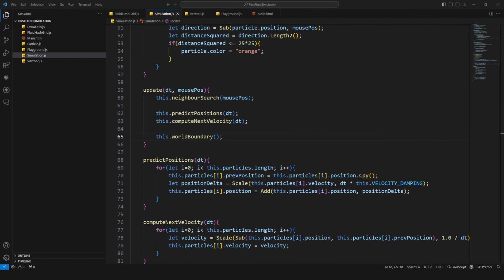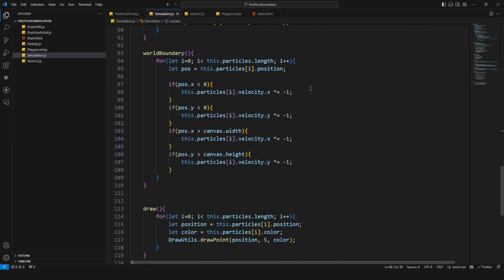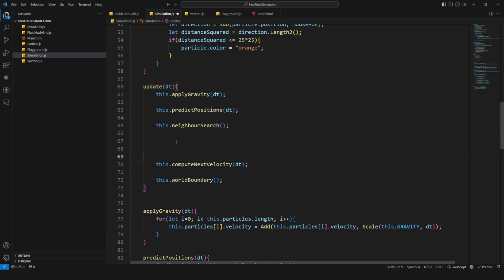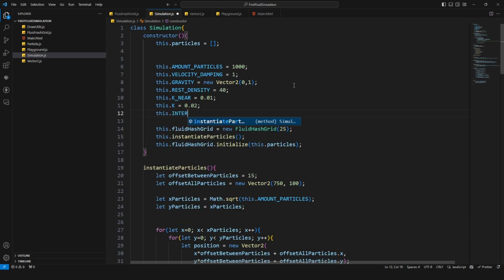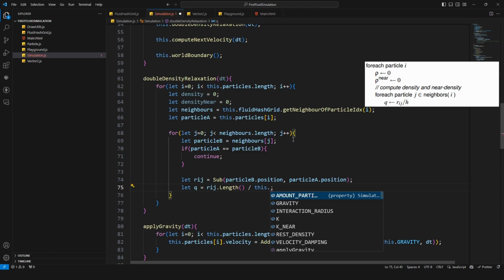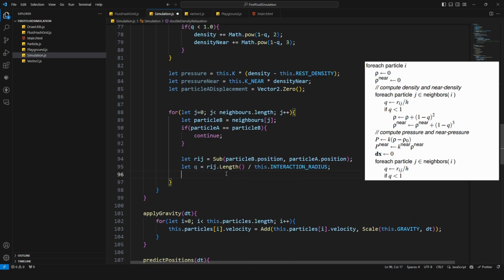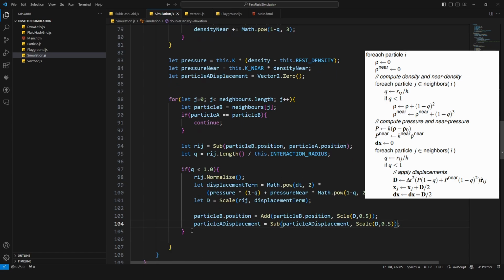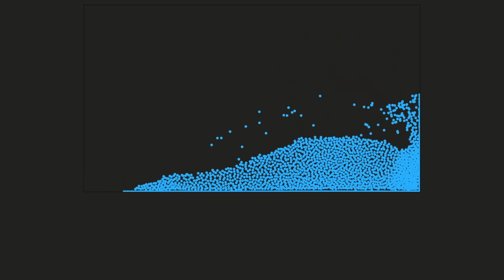Fluid Simulations made easy - 07 Double Density Relaxation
In this video, we'll show you step-by-step how to implement the double density relaxation algorithm with gravity and particles.